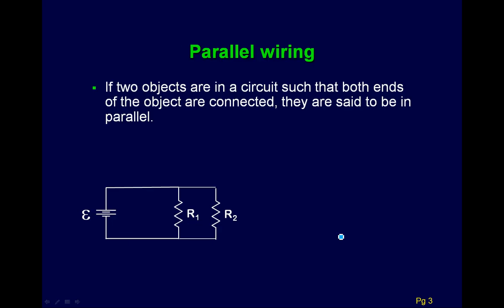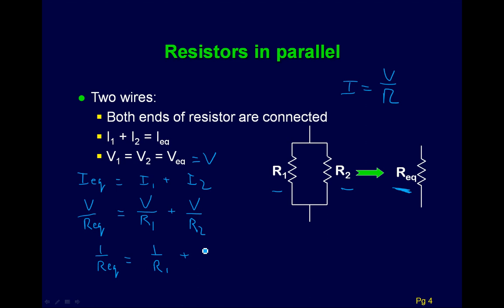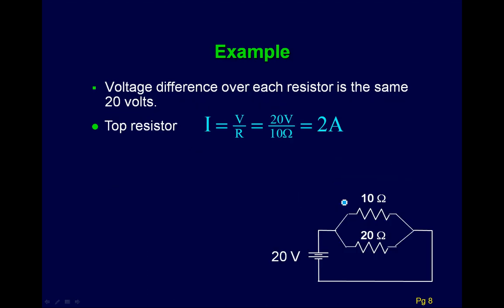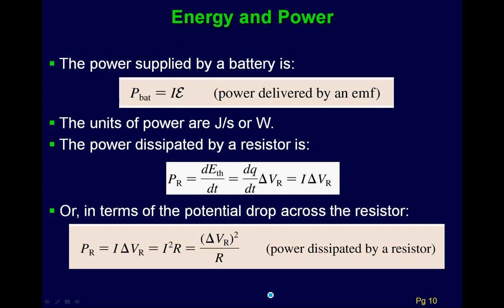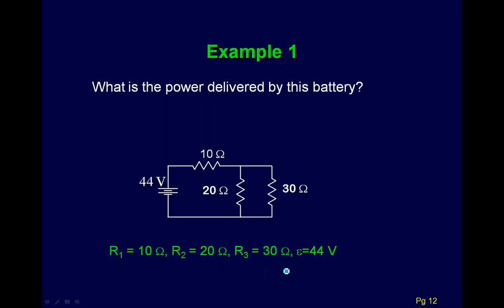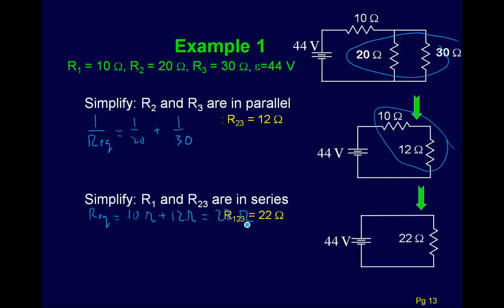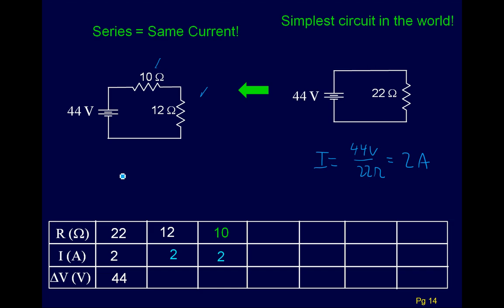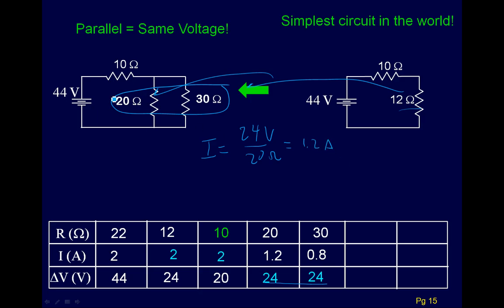Physics 132 Lecture:Cicruits I